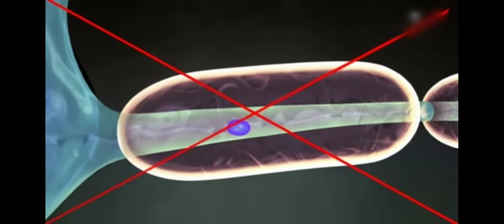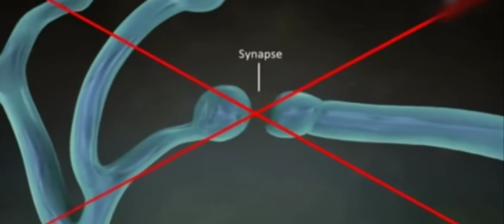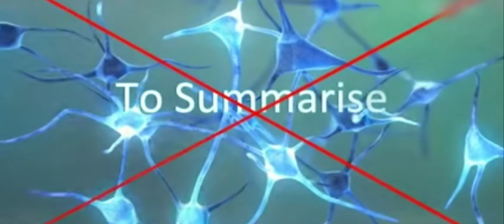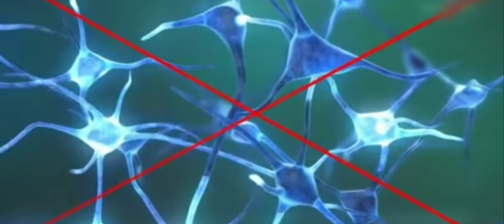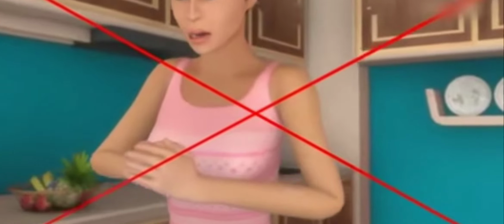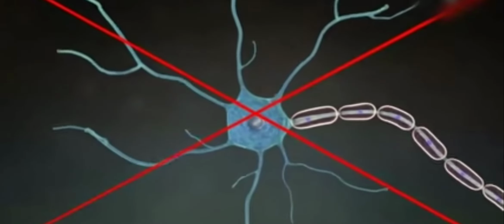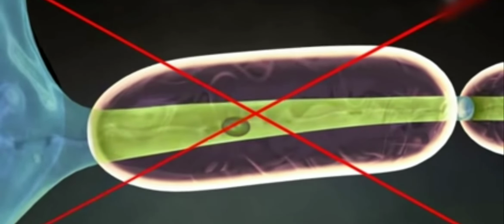NERVOUS TISSUE IN 3D